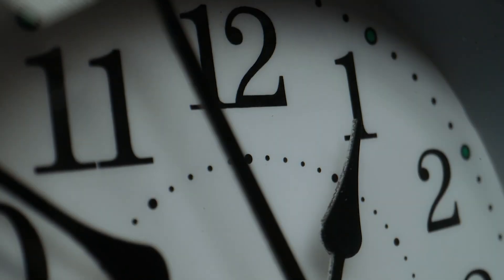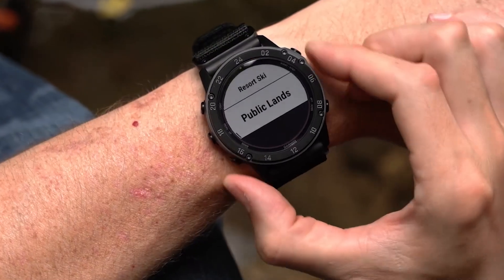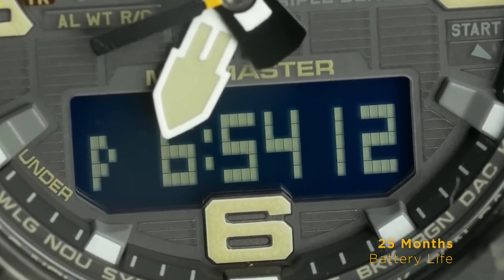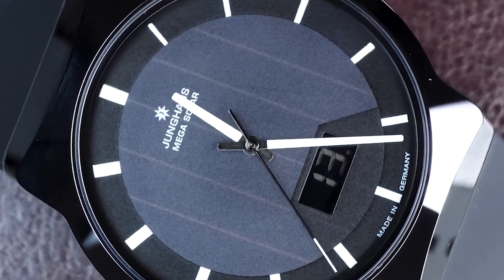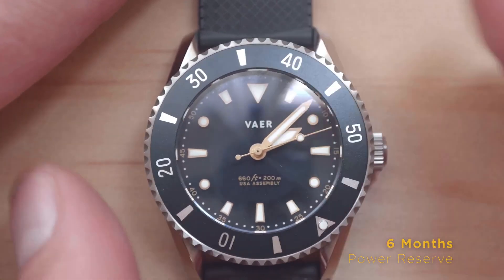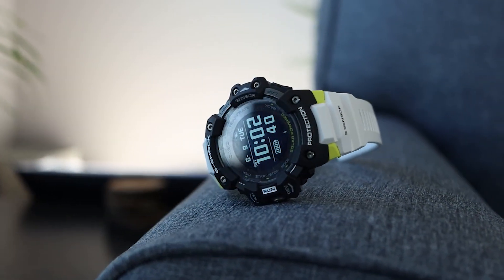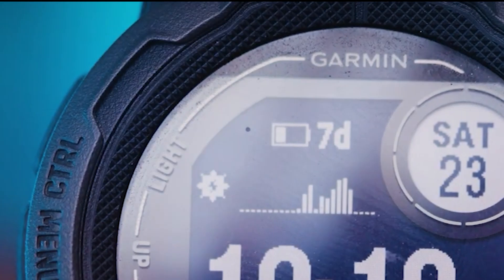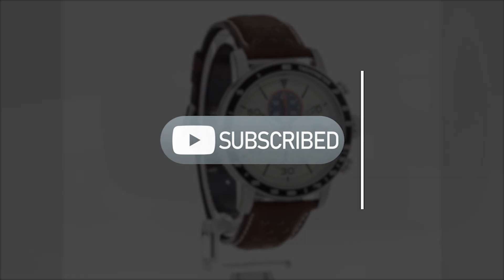Discovering the Best Solar Watches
Stay powered up and on time with our picks for the top solar-powered watches of 2024! In this video, we showcase the best in solar watch technology, featuring the Garmin Tactix Delta Watch - Solar Edition, Casio G-Shock GWG2000-1A3 Mudmaster, Junghans Force Mega Solar Watch, Vaer D4 Arctic USA Solar Dive Watch, Casio G-Shock GBDH1000-1, Citizen Eco-Drive CA0649-06X Brycen, and Garmin Instinct 2 Solar Watch. Discover the perfect blend of style, durability, and eco-friendly innovation as we dive into the unique features of each model. Whether you’re an outdoor enthusiast, a tech lover, or simply looking for a reliable and sustainable timepiece, these watches have something for everyone.

Time Stamps:
0:00 Intro
0:34 Garmin Tactix Delta Watch - Solar Edition
1:48 Casio G-Shock GWG2000-1A3 Mudmaster
3:13 Junghans Force Mega Solar Watch
4:34 Vaer D4 Arctic USA Solar Dive Watch
5:51 Casio G-Shock GBDH1000-1
7:07 Citizen Eco-Drive CA0649-06X Brycen
8:22 Garmin Instinct 2 Solar Watch
9:48 Outro